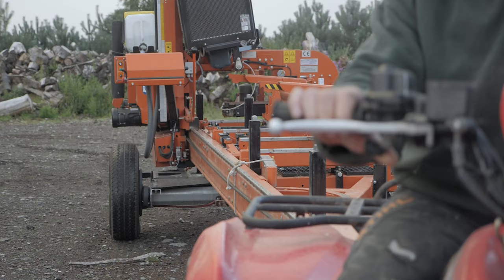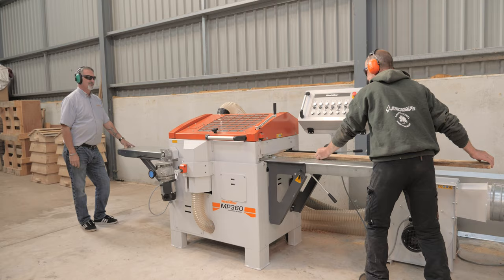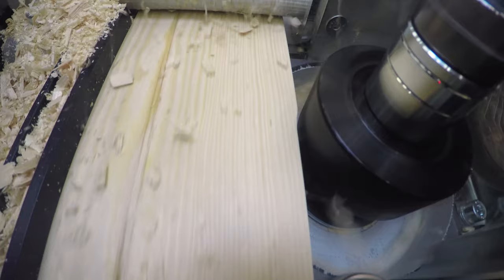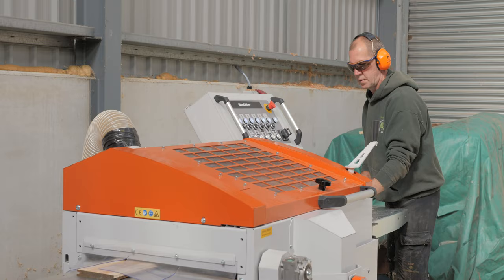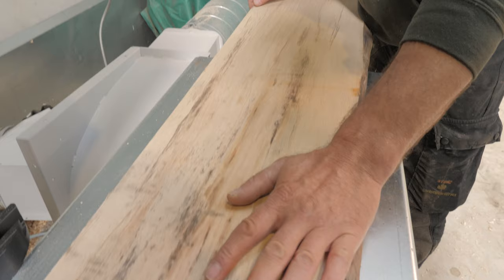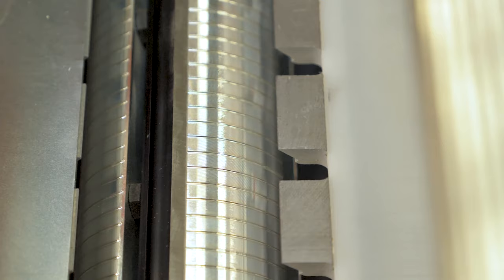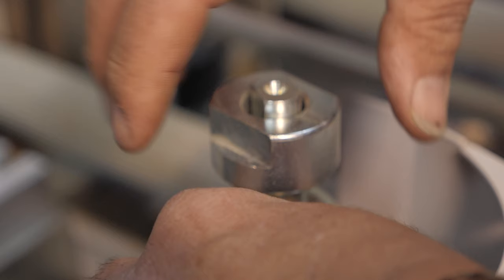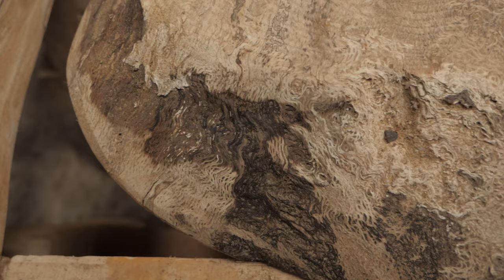From Sawing Raw Logs to Moulding Finished Flooring | Wood-Mizer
Subtitles for this video are available in English, French, Polish, Russian, and Spanish languages. Click the CC button on the video player to select your subtitle language!

Just outside of Edinburgh, Scotland, Sandy Crook has retired from his full time tree surgeon business to spend more time with what he really enjoys, seeing timber turned into final products. With his full complement of Wood-Mizer sawmills and new MP360 planer/moulder, he can do everything in-house.